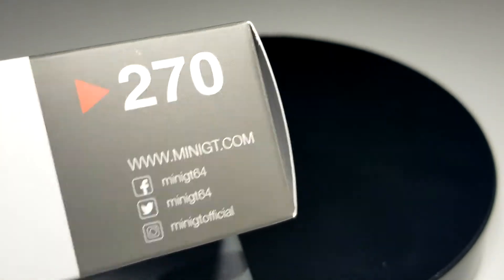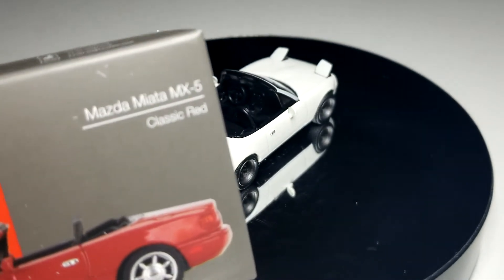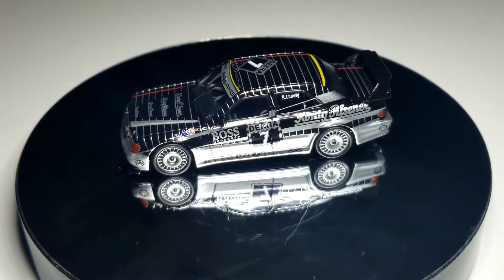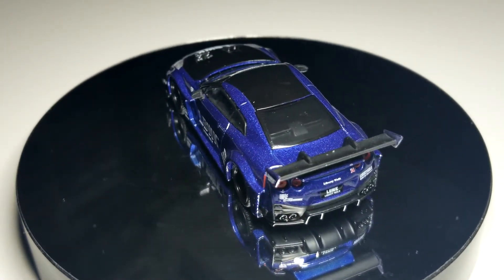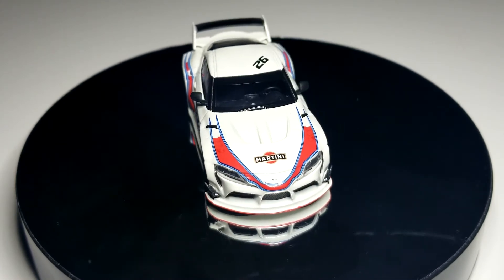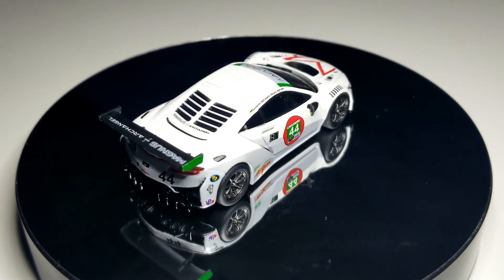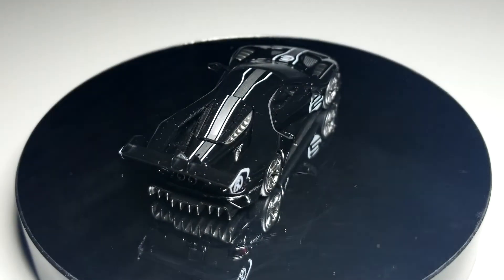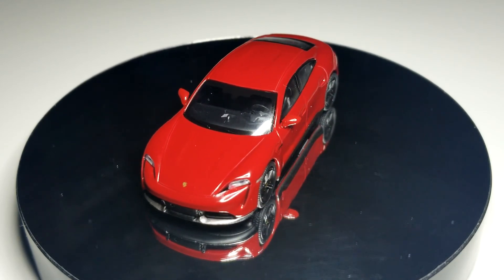Showcase: The Latest MiniGT Additions - Porsche, Supra, Ford GT, Mercedes, GTR, Acura and Miata's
The latest haul of MiniGT added to the collection. Some current staples with the LB GTR, Supra and NSX. A couple newer castings with the Porsche and the Ford GT looking great in their new deco's. Another 190E which is always a very good thing and rounding out with a brand new casting in two versions, the Miata. Exceptional quality from MiniGT as usual.